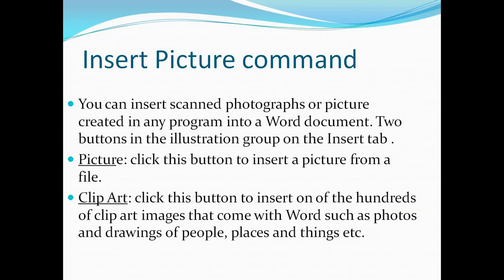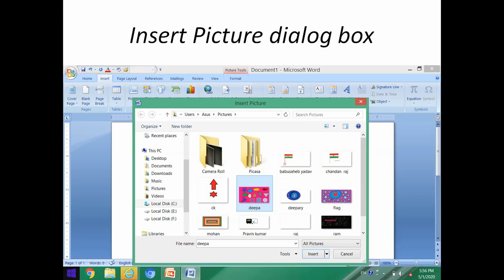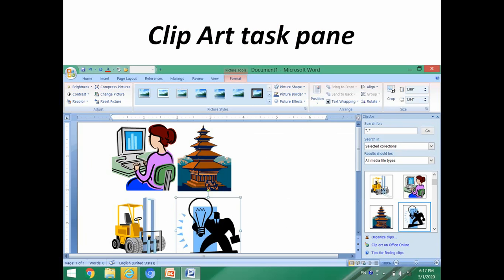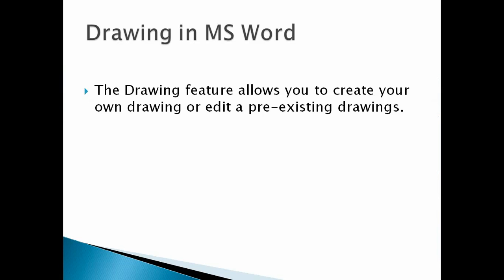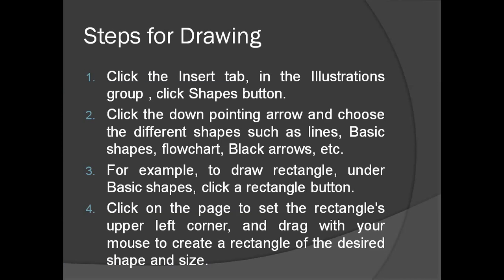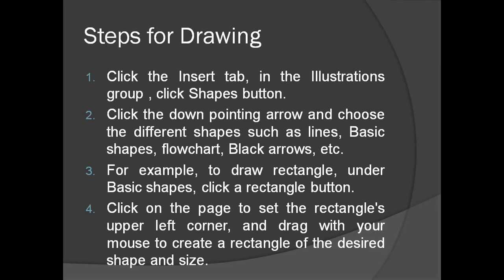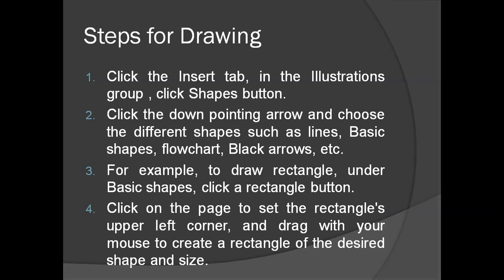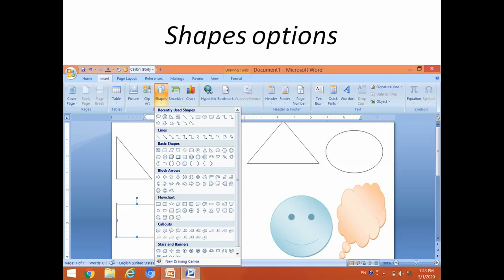Microsoft Word Picture Shapes Drawings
MS Word Picture, Shapes, Drawings. Steps for inserting Picture in Word document. Steps for Draw a Drawings in MS Word. TO insert a Clip Art.